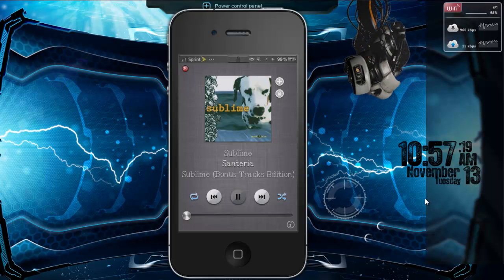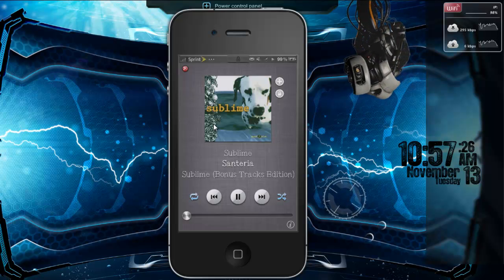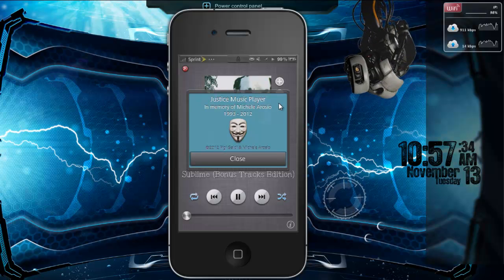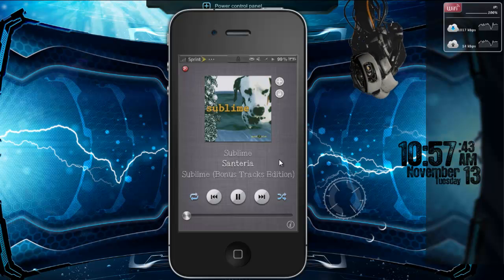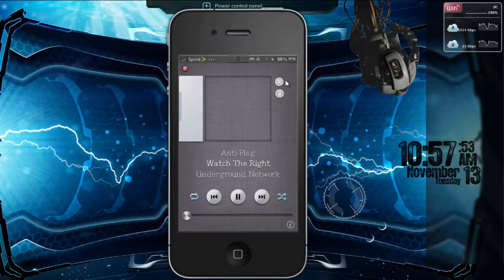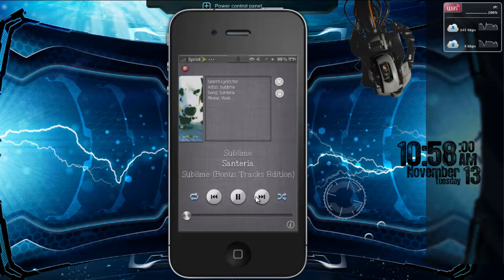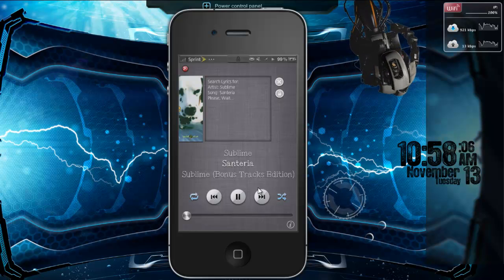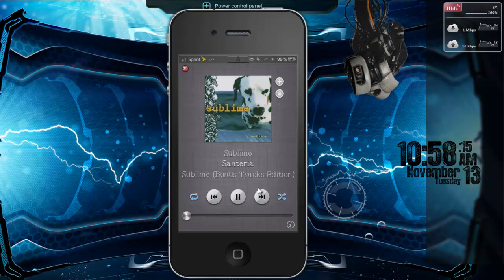iOS INSIDE TRACK: CONTROL MUSIC FROM YOUR LOCKSCREEN WITH THIS CYDIA TWEAK!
Justice is a paid application/tweak that allows you to control your iPod from the lockscreen.
Must have a jailbroken device.

Supports iPod App, Spotify, and Pandora app as well